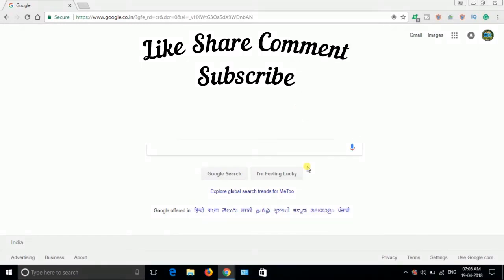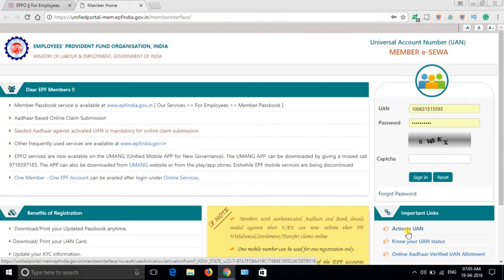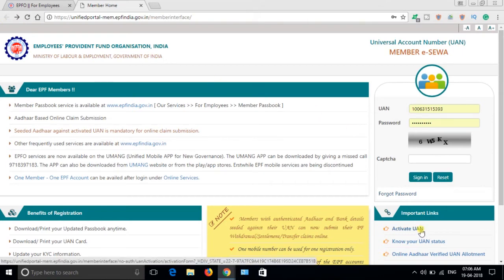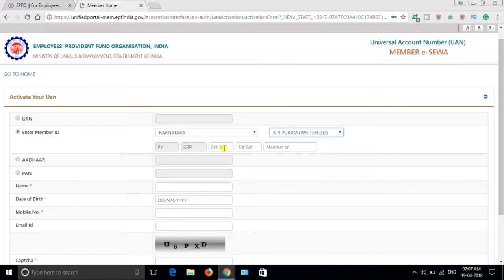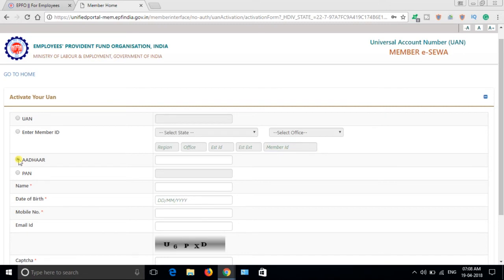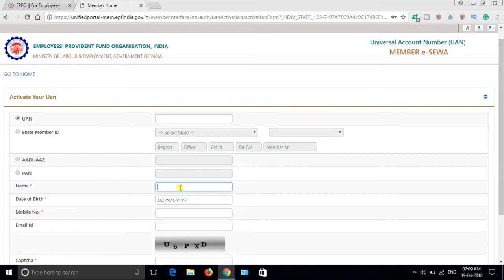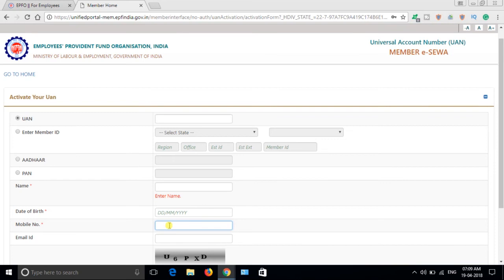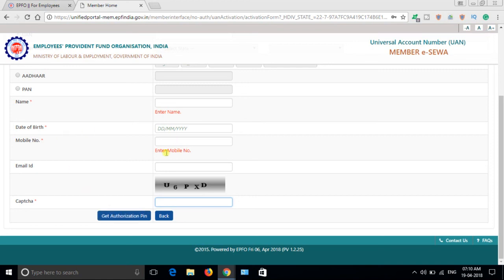How to activate UAN account online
How to activate UAN, How to activate the UAN,